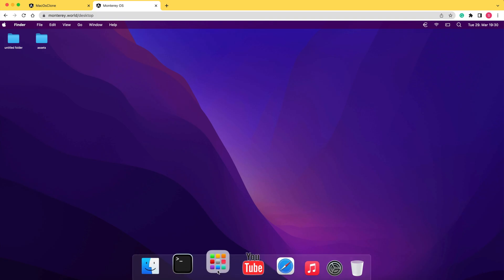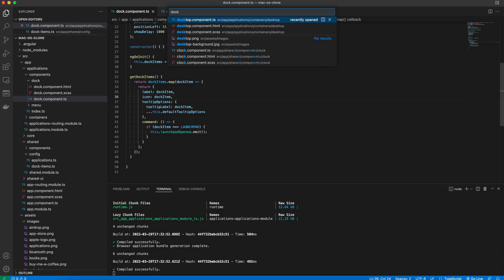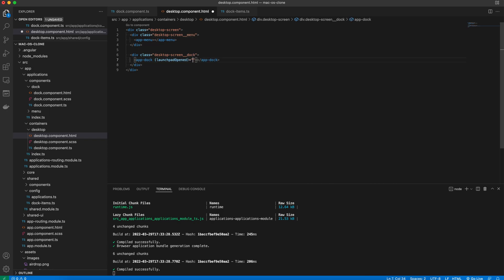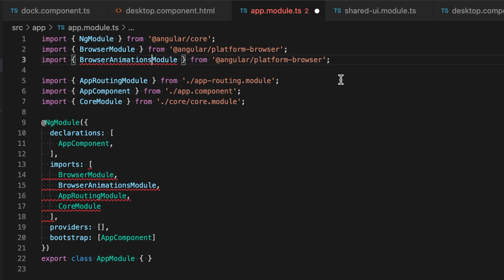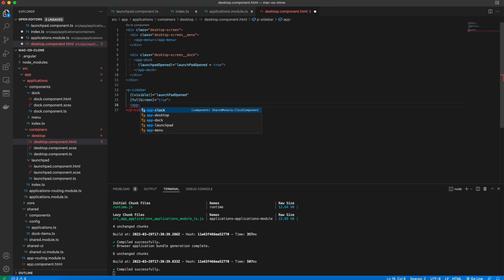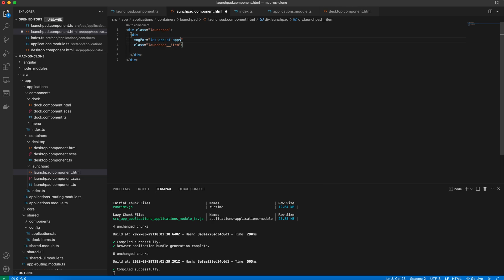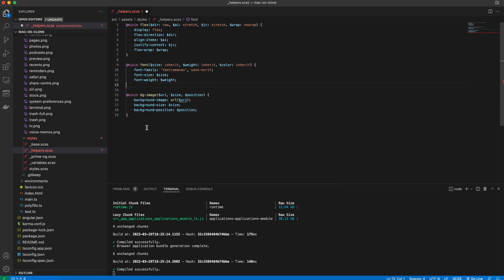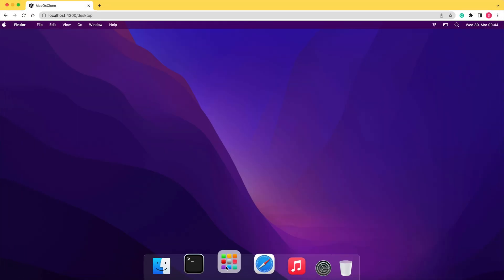Angular & PrimeNg #7 - Creating a Launchpad component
Cloned apps: Menu, Finder, Trash, Terminal, Spotlight, Launchpad, Settings Menu, Login Screen, Boot Screen

PrimeNg components used in this course: Menubar, Dock, Dialog, DynamicDialog, Terminal, ContextMenu, AutoComplete, ProgressBar, InputText